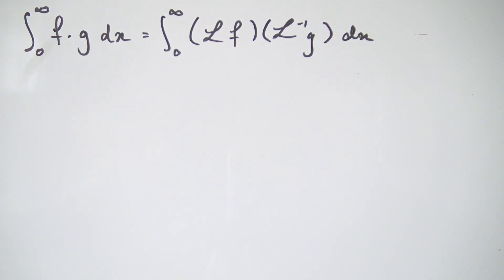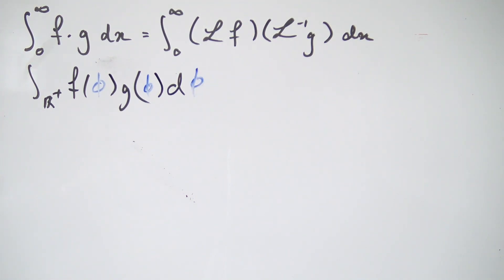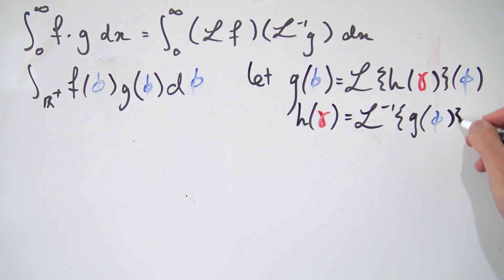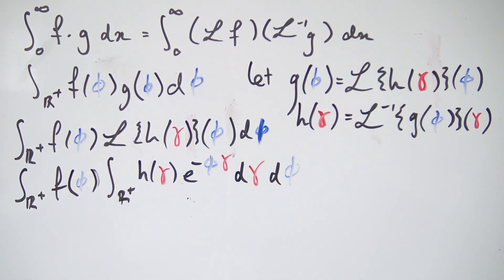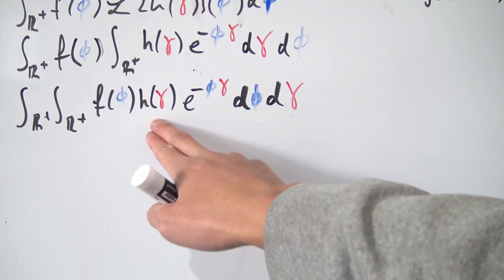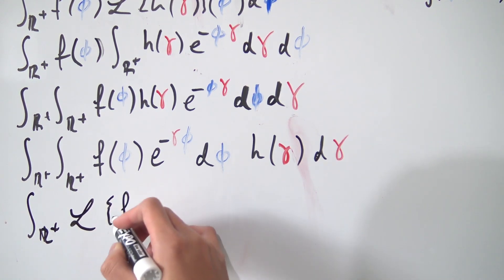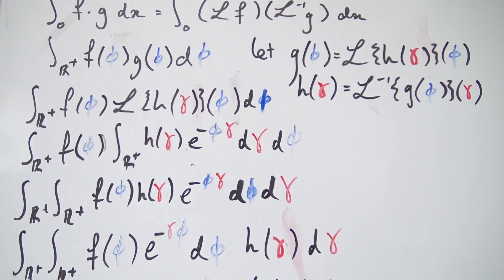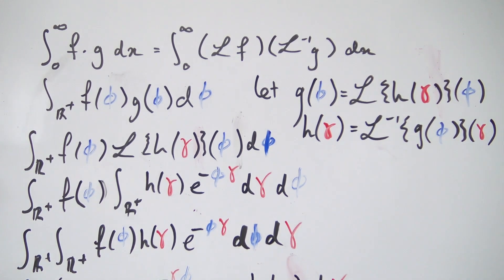Laplace Transforms: A Neat Integral Theorem for Improper Integrals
Today, we derive a neat Laplace Transform theorem for improper integrals!
We will be using this result in future videos.